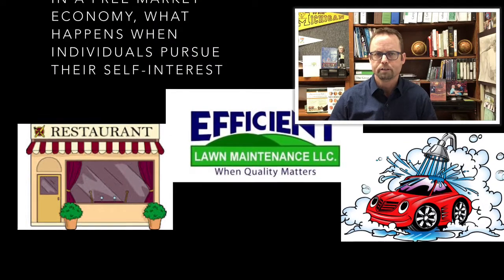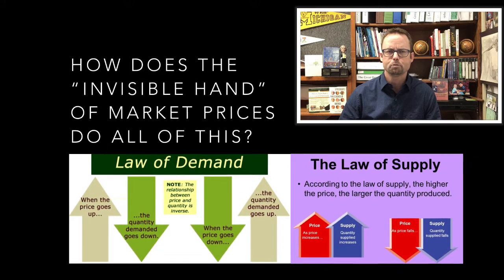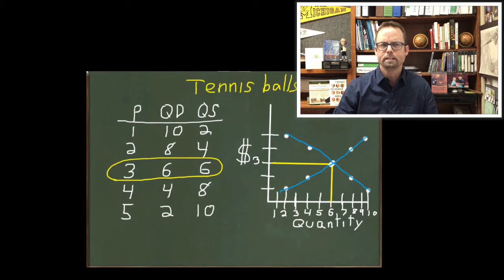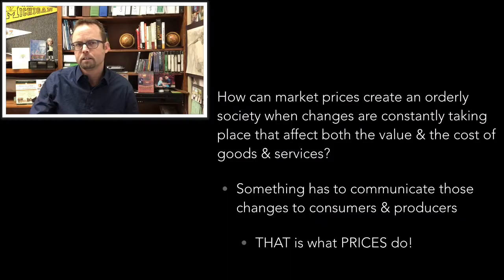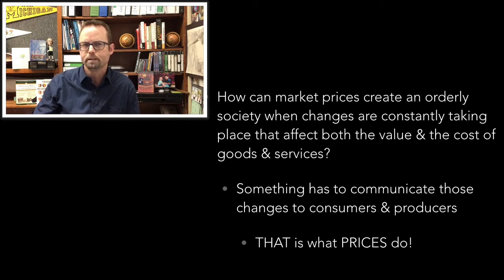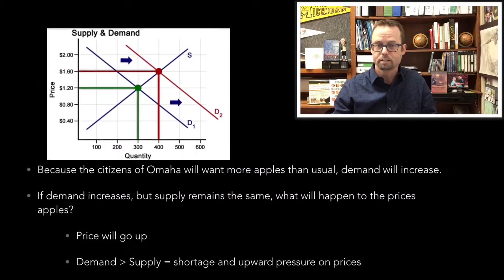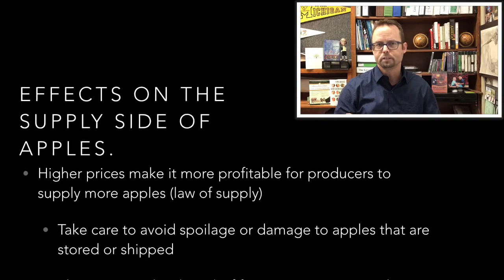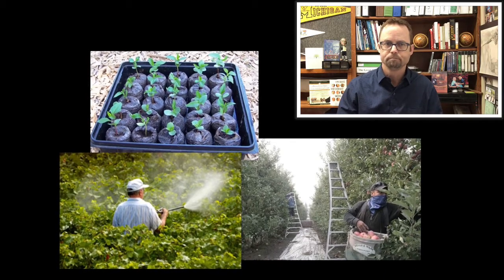Key Element 9 - Invisible Hand of Prices